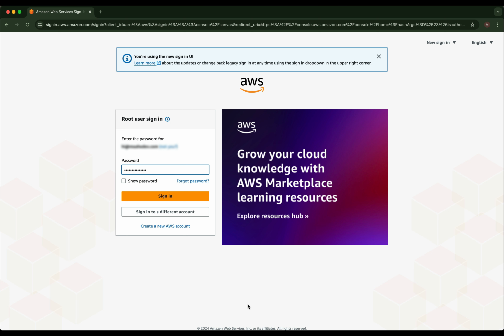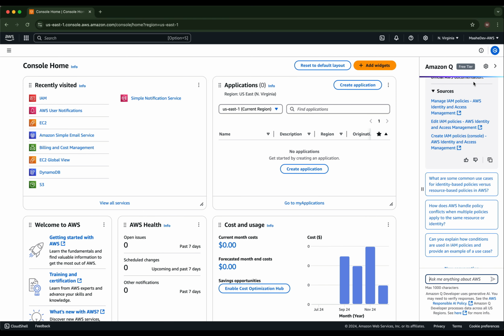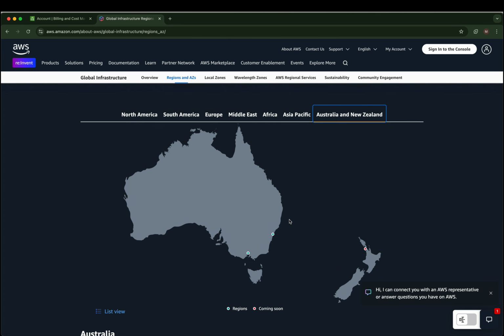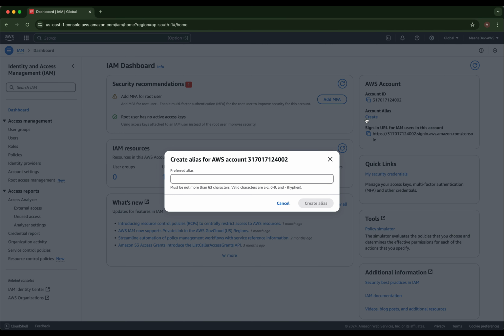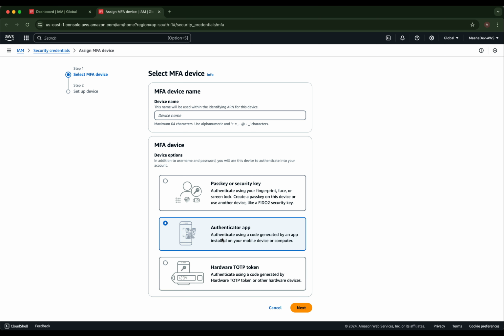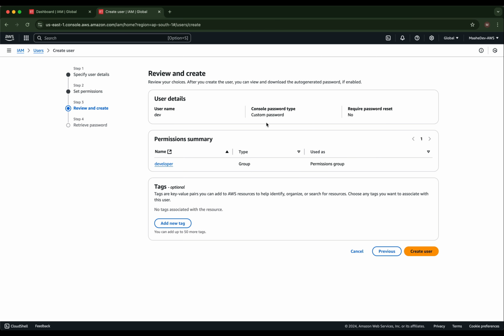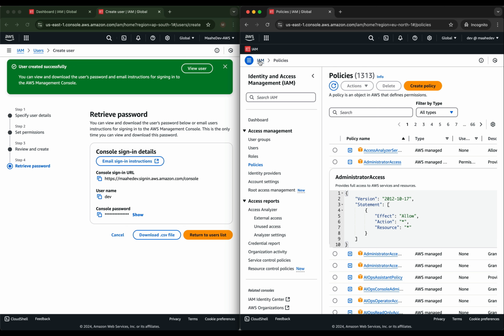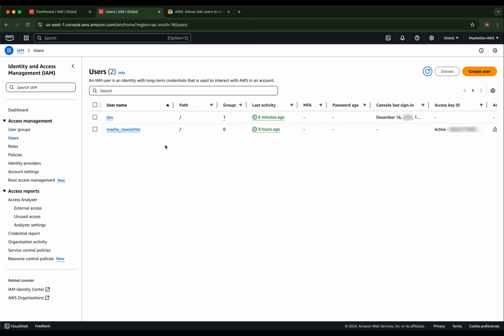Identity & Access Management - AWS Certified Solutions Architect Associate (SAA) 2025 | MaaheDev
Welcome to the first video in our comprehensive AWS Certified Solutions Architect Associate (SAA) course with MaaheDev In this session, we dive deep into the fundamentals of AWS Identity and Access Management (IAM) and explore the AWS Management Console. Whether you're a beginner or looking to refresh your knowledge, this video provides essential insights to kickstart your AWS certification journey.

Join me, Dev, as we navigate through the AWS console, set up IAM users, and implement crucial security measures. This hands-on tutorial covers everything from creating your first IAM user to understanding the intricacies of IAM policies. We'll also explore AWS global infrastructure, regions, and availability zones to give you a solid foundation for your cloud computing adventure.

Key topics covered in this video:
   AWS Management Console navigation and new features
   Understanding AWS regions and availability zones
   Setting up IAM users and groups
   Implementing Multi-Factor Authentication (MFA)
   Creating and managing IAM policies
   Best practices for AWS account security

00:00:00 - Introduction and AWS Console Overview
00:00:50 - Exploring the AWS Management Console
00:01:34 - AWS Services and Navigation
00:02:58 - Understanding AWS Regions
00:05:22 - IAM Overview and Importance
00:08:50 - Setting Up Account Alias
00:10:17 - Configuring Password Policies
00:11:14 - Implementing Multi-Factor Authentication (MFA)
00:14:28 - Creating IAM Users
00:16:59 - IAM User vs Root User Differences
00:18:16 - Understanding IAM Policies
00:19:24 - IAM Policy Structure and Components

By the end of this video, you'll have a strong grasp of IAM basics and be well-prepared to continue your AWS certification journey.